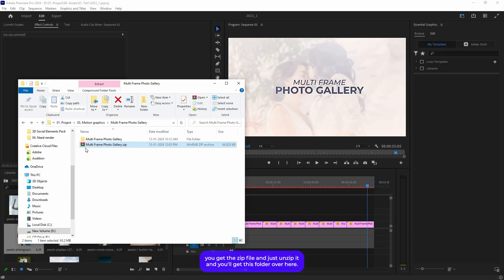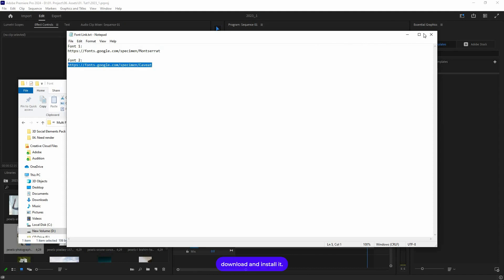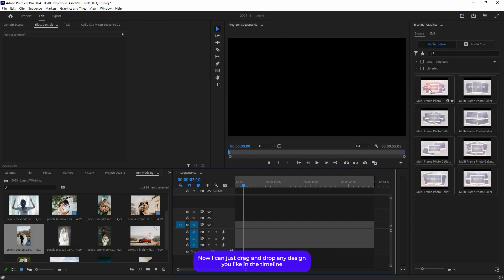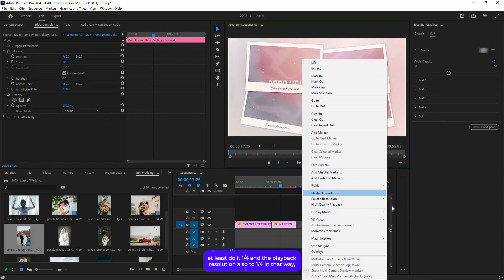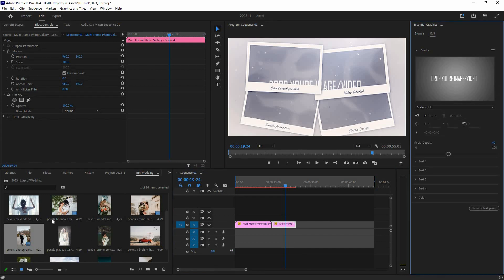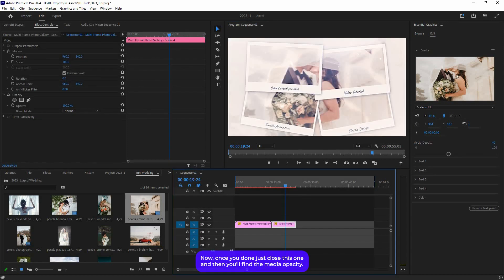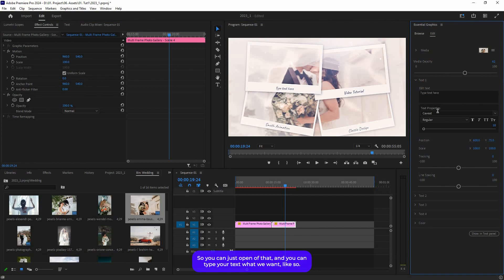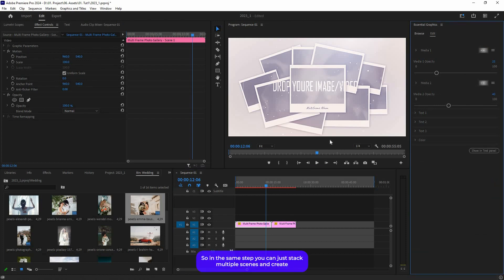TUTORIAL | Multi Frame Photo Gallery: Premiere Pro template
Introducing our exquisite Multiframe Photo Gallery Slideshow Template for Premiere Pro! Elevate your wedding and love-themed projects with this elegant template featuring 8 modular MOGRT files. Immerse your audience in a seamless blend of soft vibes, smooth transitions, and captivating effects, including enchanting particles and subtle light leaks. Craft unforgettable moments with ease and sophistication, making every frame a cherished memory. Elevate your storytelling with this premier slideshow template designed for love-filled occasions.

SOFTWARE SUPPORT :
Premiere Pro CC 2021 or above

FEATURES
• RESOLUTION : 1920x1080
• PLACEHOLDER : 8 Mogrt files
• PLUG-INS : No plug-ins required
• TUTORIAL : Easy to understand video tutorial included

Not included:
1) Music is not included
2) Images are not included